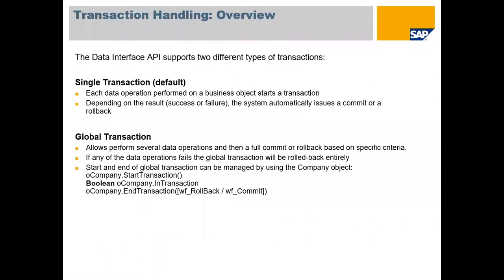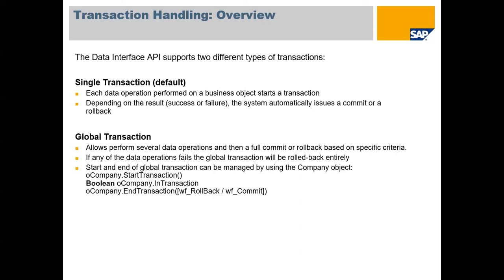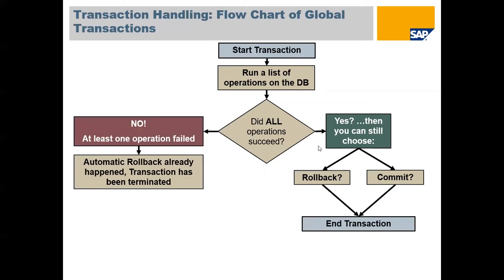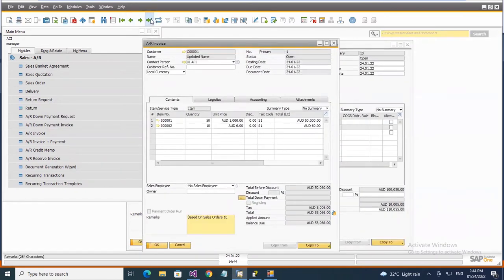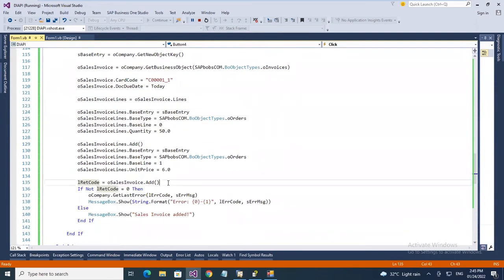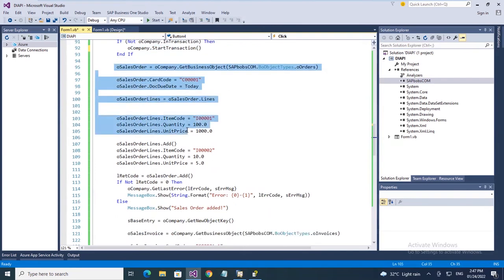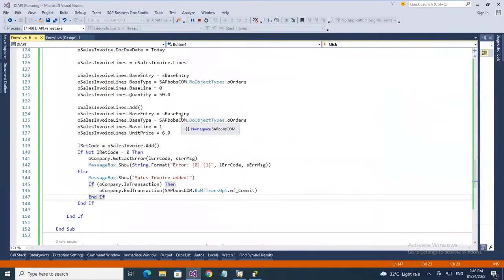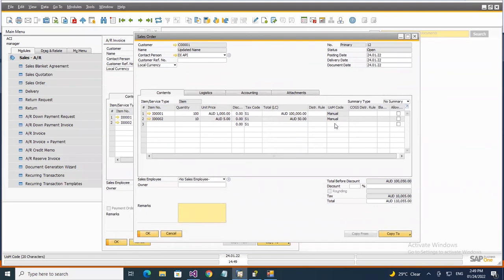Transaction Handling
Global Transaction allows you to perform several data operations and then a full commit or rollback based on specific criteria.